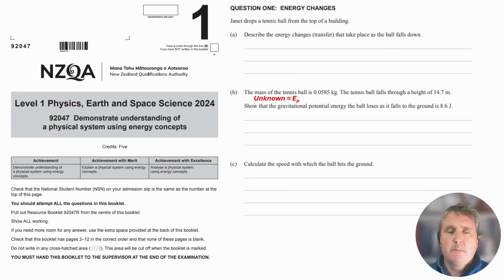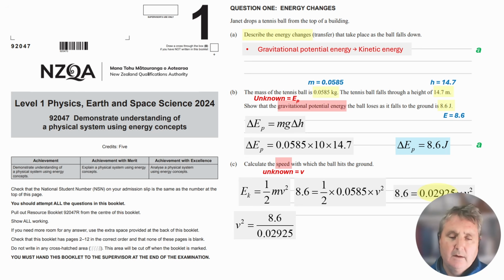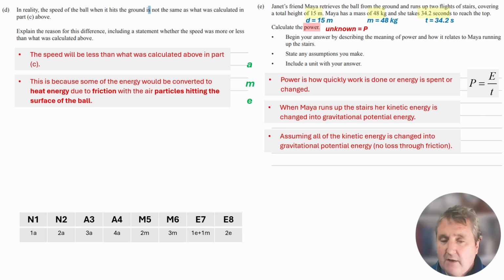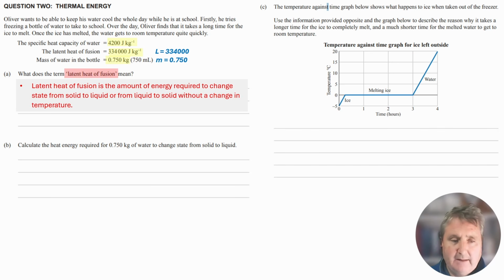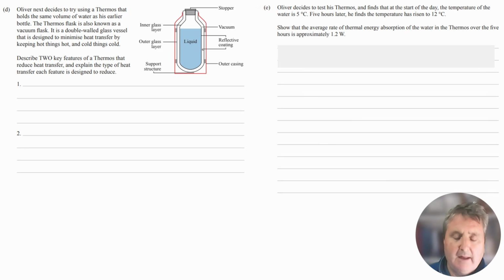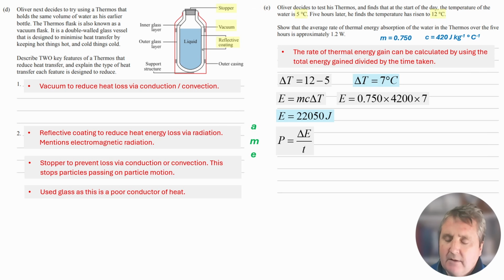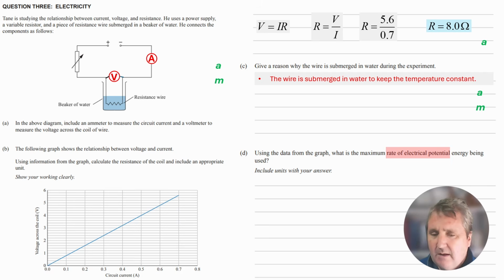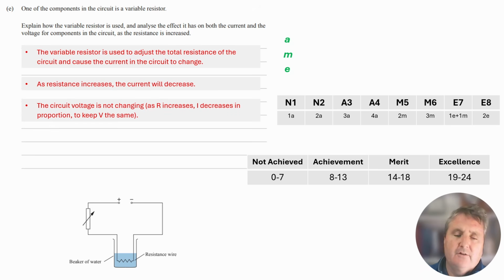L1 SCIENCE 2024 EXAM AS92047 Answers - NCEA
Mr T completes the 2024 Level 1 Physics, Earth and Space Science 2024 NCEA paper, AS92027 Demonstrate understanding of how the physical properties of materials inform their use